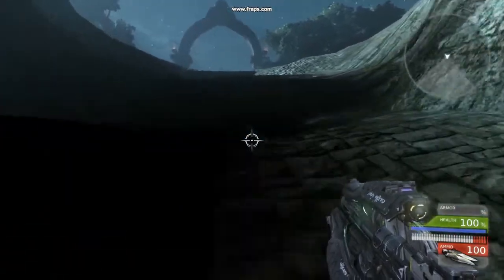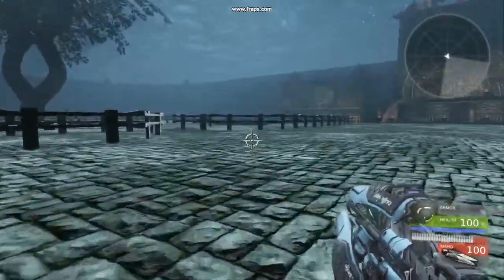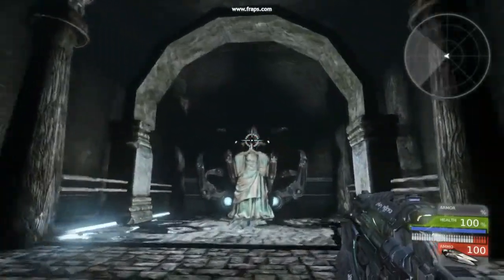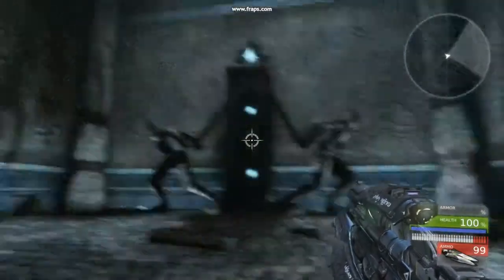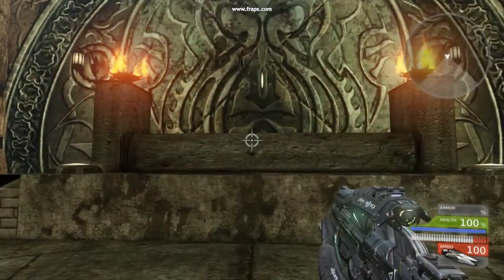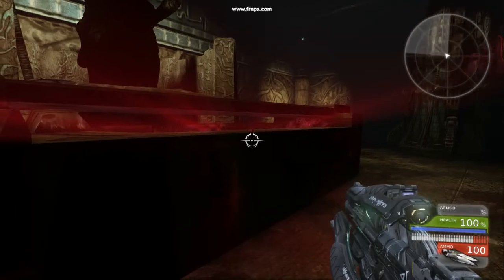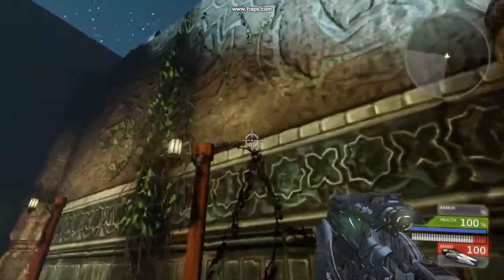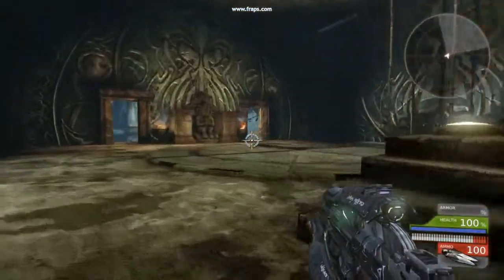Temple Ruins build 2014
Temple ruins level I made in UDK for my game design course